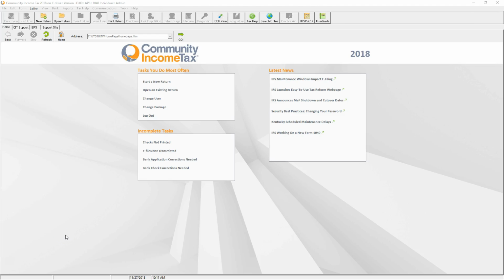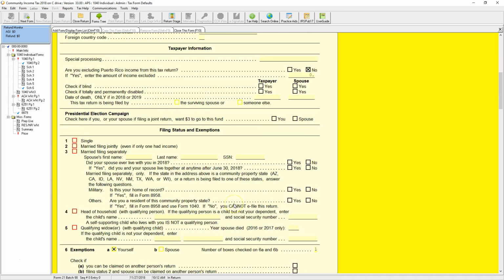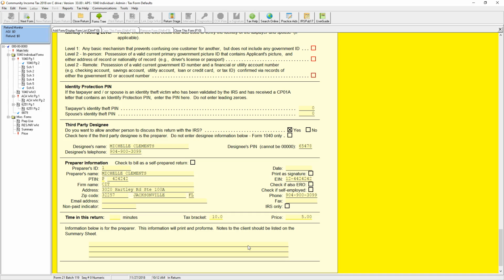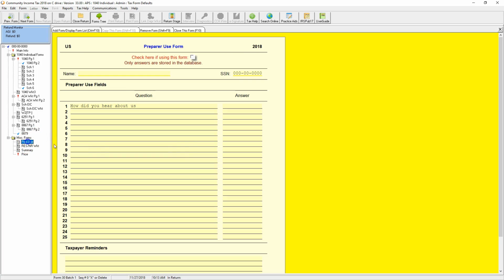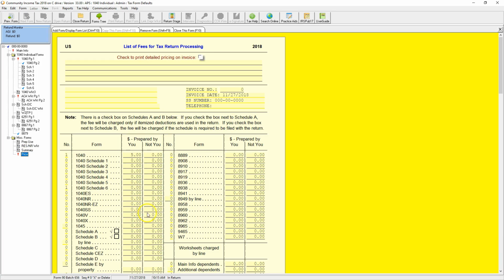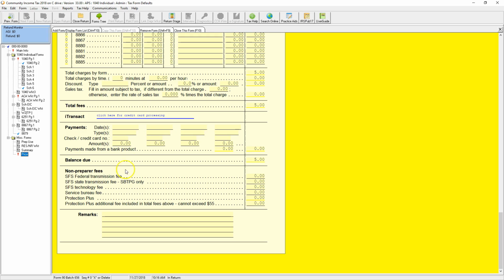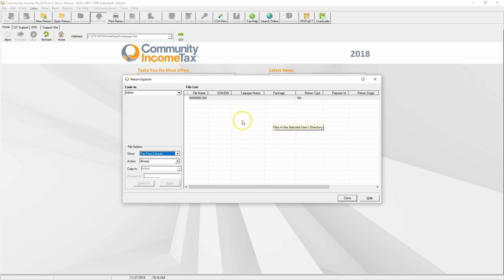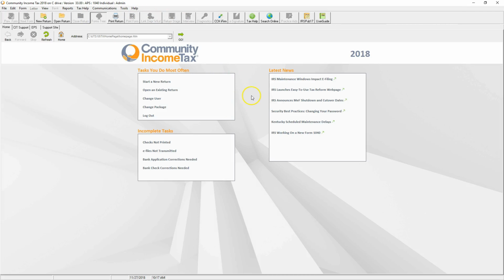TaxWise Desktop How to set up Tax Form Defaults